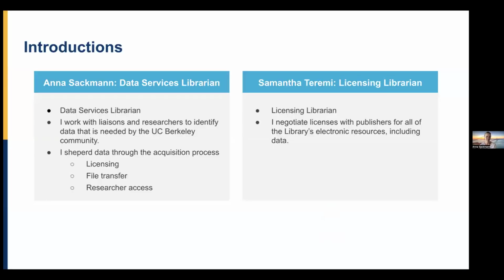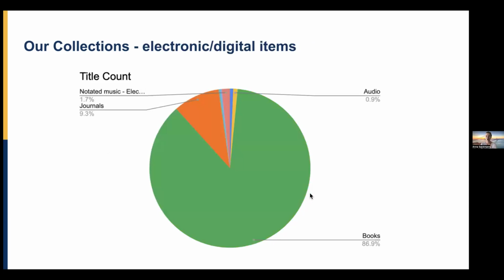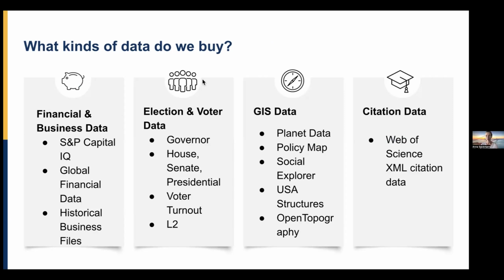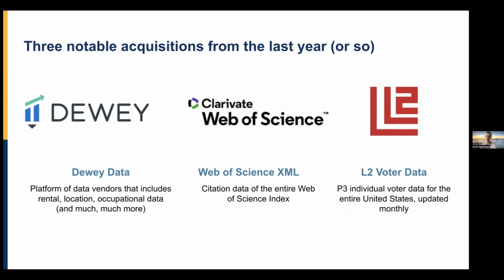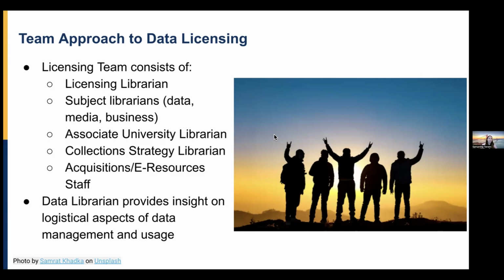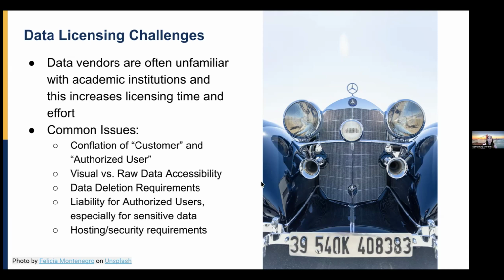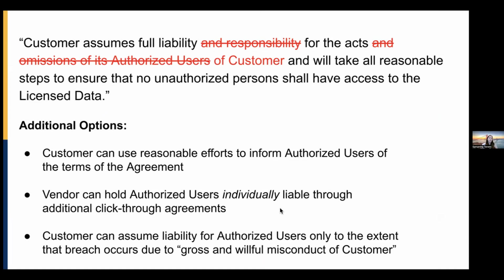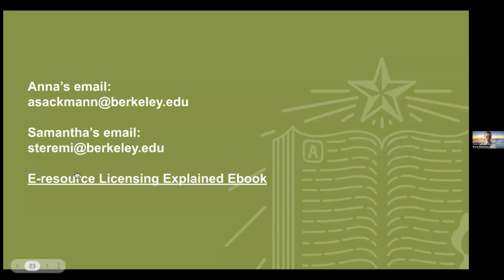UC Berkeley Library Data Collections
May 15, 2025, noon PST

Did you know that the UC Berkeley Library buys data for use in research, teaching, and learning, in addition to offering books, media, and access to journal subscriptions and countless other material types? Join the Data Services Librarian to learn about the Library’s data collections, where faculty, students, and staff can go to find data, and how the Library’s process for purchasing data is different from individuals or research groups purchasing data.

Anna Sackmann is the Data Services Librarian at the UC Berkeley Library. In this role, Anna oversees the Library Data Services Program, which guides scholars to discover, access, share, and preserve data through dataset acquisition, discovery and librarian-led instruction and consultations. She collaborates closely with librarians and other data focused campus organizations in order to provide holistic data support for researchers, faculty, and students.

Samantha Teremi is the UC Berkeley Licensing Librarian.

The webinar was hosted by the Berkeley Research Data Portal